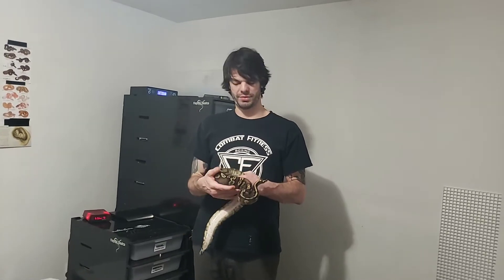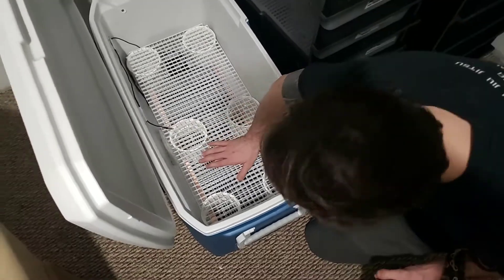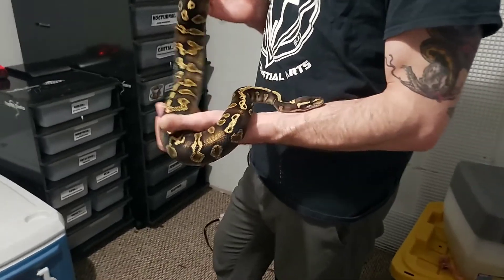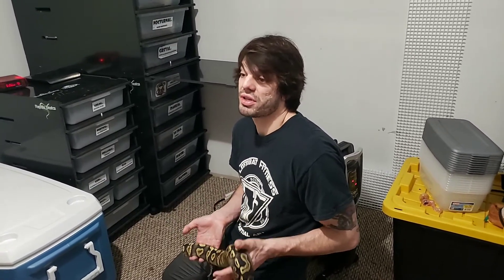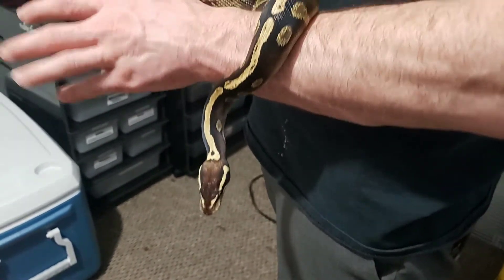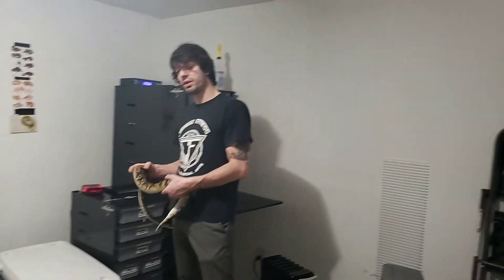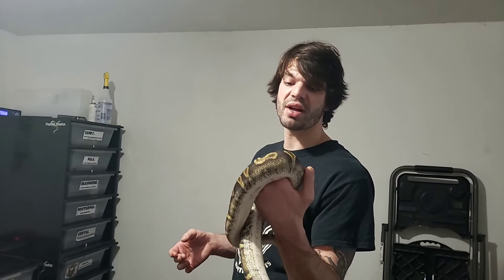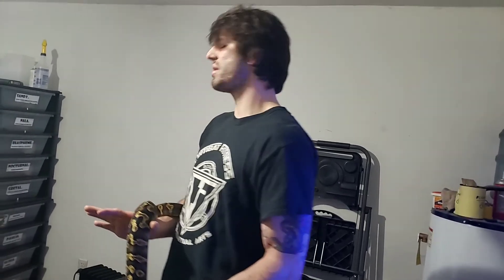New incubator build!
Going over an incubator build i just finished and just talking about a really awesome project I'm working on later this year.